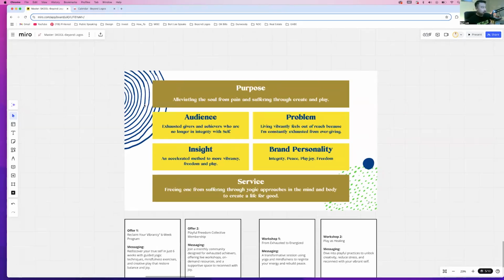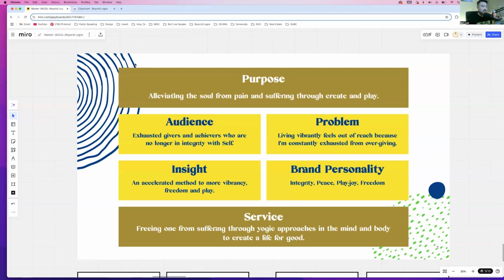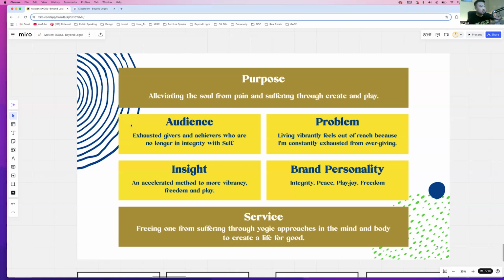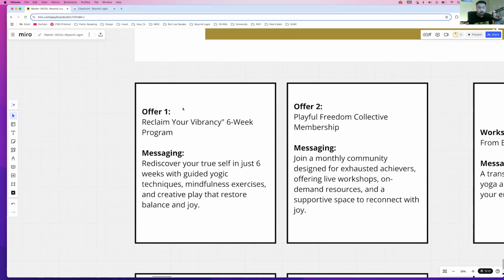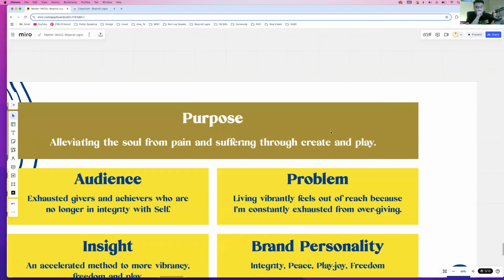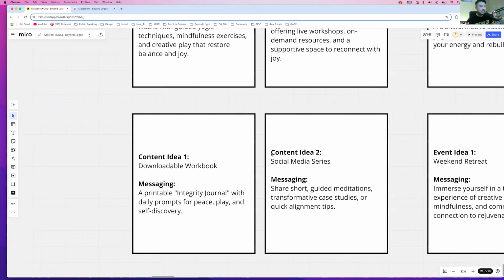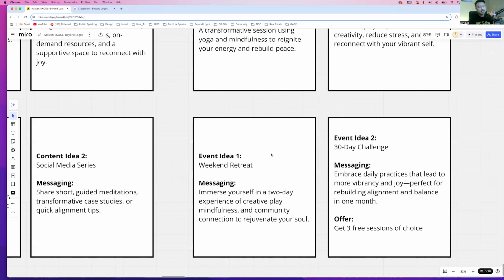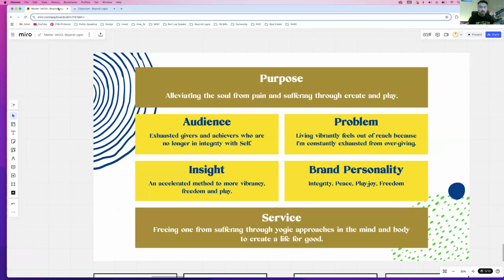How to Create Irresistible Offers & Ideas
Struggling to come up with great offers and ideas to make your business thrive? When you unlock your brand messaging, everything—from marketing and visuals to content ideas—becomes so much easier.

I’ll teach you how to craft your powerful brand messaging using my 6 Core Pillars framework.

Ready to build a brand that stands out and connects effortlessly?
Join the Beyond Logos Community today!